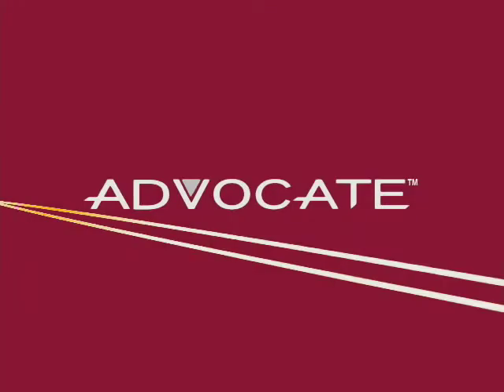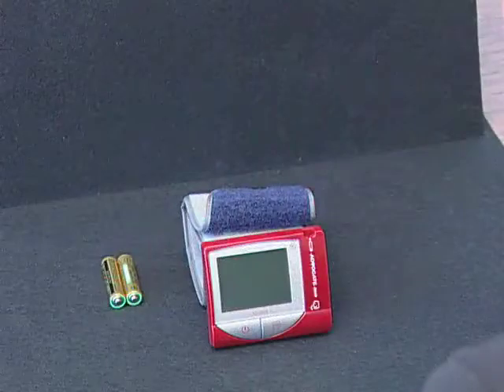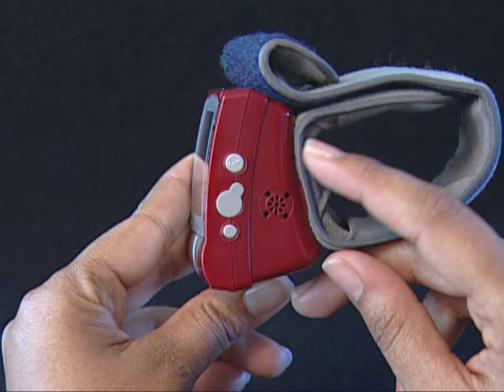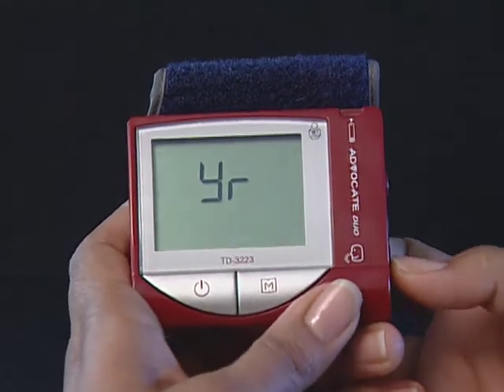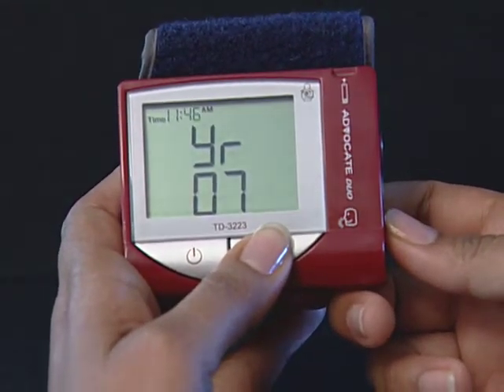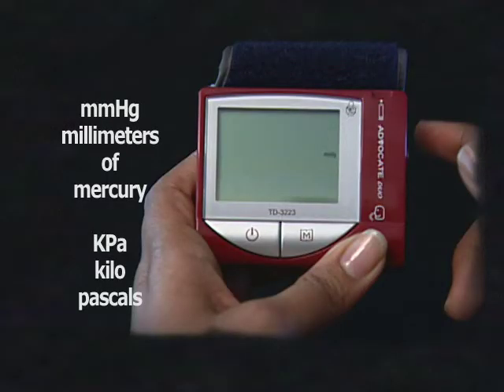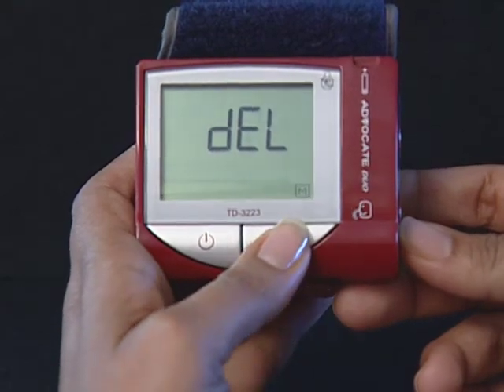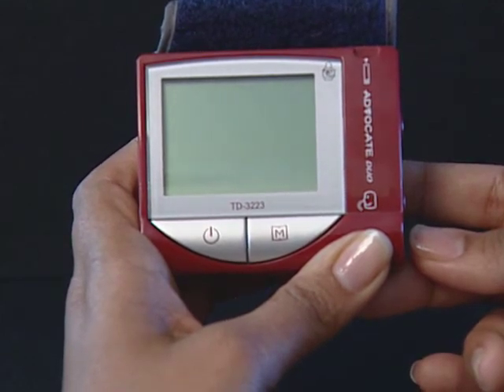Advocate Duo TD-3223 A/B Set-up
Instructional video for advocate Meters / monitors for testing blood sugar / glucose and blood pressure for diabetes control. National Home Care Supply. Pittsburgh's leading Diabetic Supply Company.